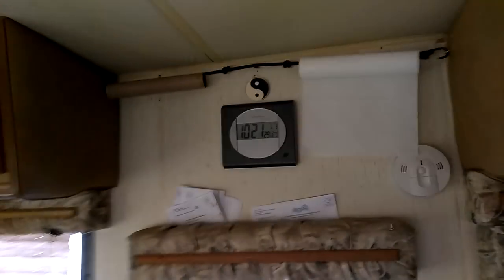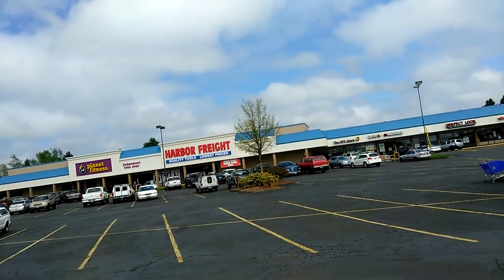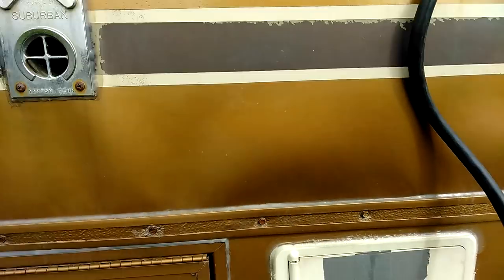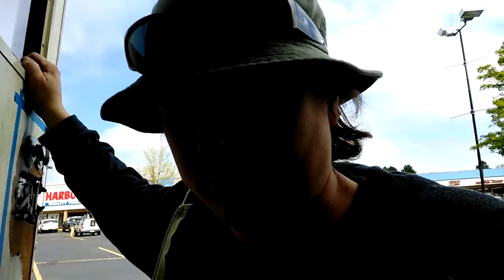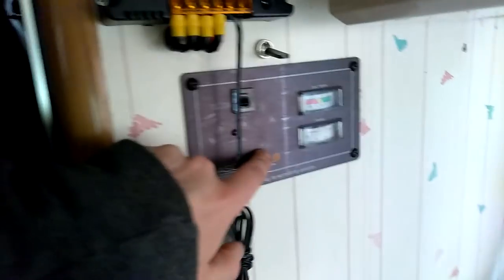Using The Generator To Stay Cool | RV Living VLOG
Found a spot by a busy road to run the noisy generator to use the air conditioning and cool down the motorhome